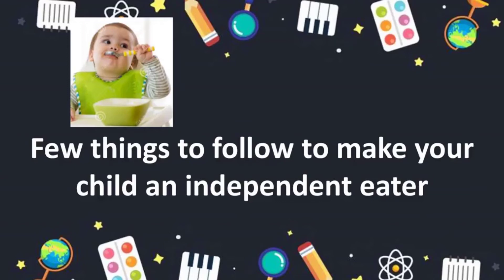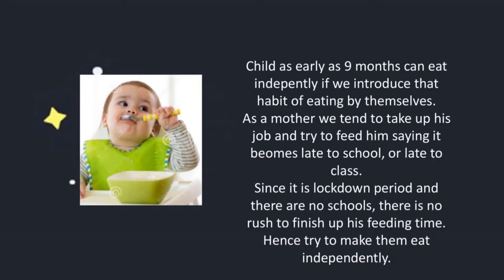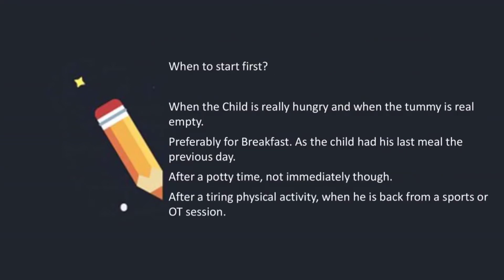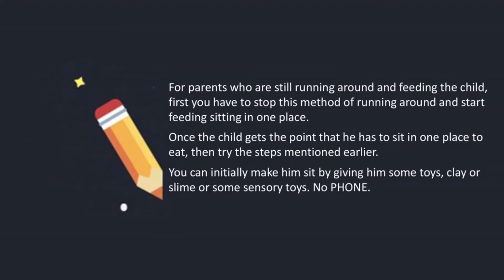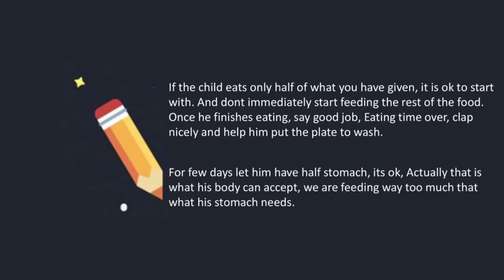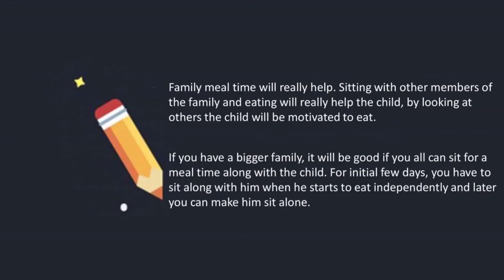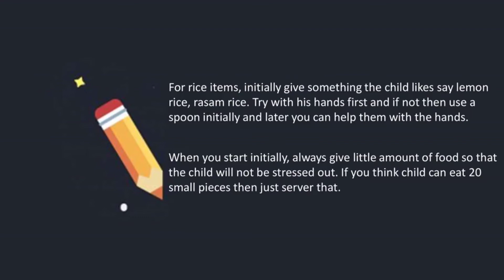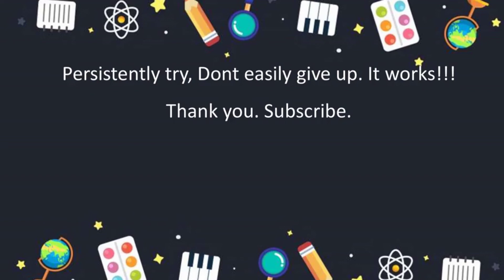How to let your child eat independently? Picky Eater (Speech Delay | Autism |ADHD)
How to let your child eat independently? Picky Eating (Speech Delay | Autism |ADHD)

Feeding challenges are among the most common issues that bring children with autism and their parents to my practice.

Of course, children’s nutrition and mealtime behavior are common issues for parents everywhere. But research confirms what our ATN parents have long been telling us: Children with autism are far more likely to be overly selective in what they will and will not eat. As a result, many of them have less nutritional variety in their diets than their typically developing siblings and friends. Fear of new foods and outright food refusal are among the most common concerns I hear from parents.

graphical user interface, website

This is why the Autism Speaks ATN, in its role as the federally funded Autism Research Network on Physical Health, developed Exploring Feeding Behavior in Autism: a guide for parents. (Follow the title link to download free of charge.)

Today, I’m glad to share ten of the strategies that, in my experience, prove the most successful in supporting children and their families in their pursuit of healthy eating habits. Keep in mind that it’s a journey that almost always involves some missteps as alongside its successes.

1. Rule out physical problems.
a person posing for the camera

It’s not uncommon for children with autism to have medical issues that make eating unpleasant. These can include dental cavities, physical difficulty with chewing and painful acid reflux. So make sure that your child’s doctor screens for and addresses any such issues before proceeding.

2. Ease into mealtime
Many children who have autism experience great anxiety as mealtime approaches. The underlying reasons can include sensory aversions and fear of unfamiliar foods. Inadvertently, families can make the anxiety worse by trying to force a child to eat, setting up a pattern of mealtime stress. Fear and anxiety can shut down hunger in a powerful way by putting the child’s body in a state of “fight or flight.”

To reverse this pattern, I counsel parents and other caregivers to spend a few minutes helping the child relax before mealtime. One way to do this is to spend five minutes practicing deep breathing together. This can be as simple as slowly and deeply inhaling for a count of four, then slowly and fully exhaling for a count of seven or eight. Alternatively, the two of you can blow pinwheels, bubbles or even a wind instrument such as a recorder or harmonica.

Or, you might use those five minutes doing what we call a “deep pressure tactile exercise.” I like simple exercises like pushing hands against the wall (lean in with your full weight) or having your child push the palms of his or her hands against yours.

3. Sit together at a table for meals
autism speaks, autism and food

I can’t overemphasize how important it is for a family to eat together as a matter of routine. Environmental cues help all children – and especially those who have autism – learn what they’re supposed to be doing. For example, a child’s bed is an environmental cue for sleeping. Similarly, the family table needs to be for eating.

In addition, eating together helps your child learn through imitation. Children are wired to copy others. And a child will be more likely to put a new food in his or her mouth after seeing you do so.

Often, the first step is to undo habits such as eating in front of the TV, while seated on a parent’s lap, while playing with a touch pad, etc. I counsel families to start by having their child sit at the table with them or another family member – even if it’s just for one minute to start. With praise and small rewards, gradually increase the time at the table to around 20 minutes. At first, reassure your child that eating isn’t necessary. Just keep the food within your child’s reach while the rest of you eat. The idea here is just to increase comfort with the mealtime routine.

I suggest using the same table for all meals and have family members sit in the same chairs to further cue your child where to sit and what to expect.

4. Support your child’s posture

5. Build acceptance to new foods through gradual exposure

6. Have set times for meals and stick to them

7. Expand what your child already eats

8. Take food out of their brand boxes or containers

9. Encourage your child to explore, play and get messy with food
a young boy cutting a piece of food

10. Concentrate on the food not your child’s